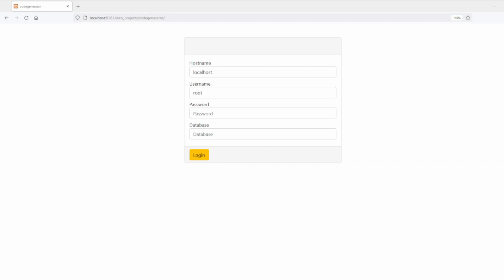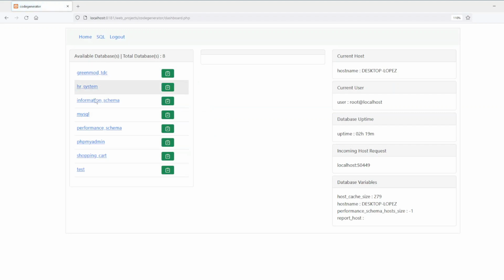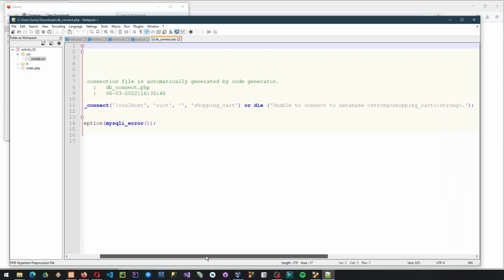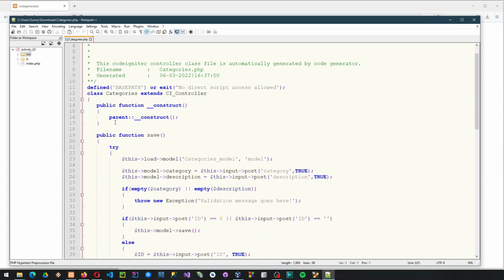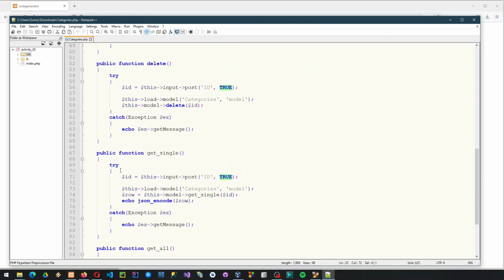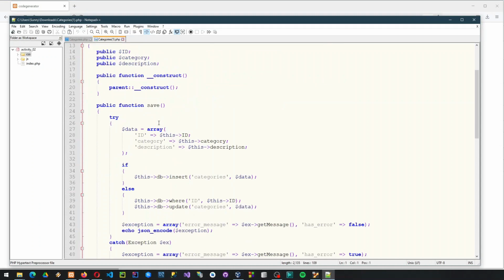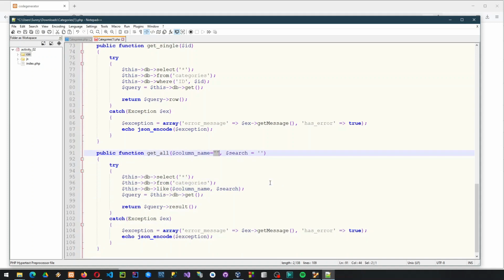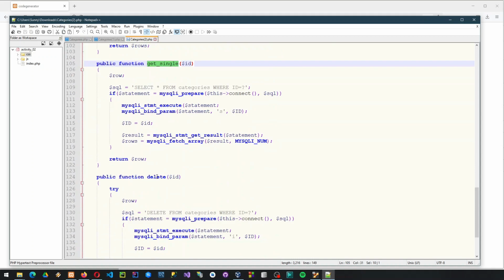DATABASE CODE GENERATOR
This simple application, codegenerator, is what I'm currently working on. This would generate database connection string, model and class for codeigniter 3.